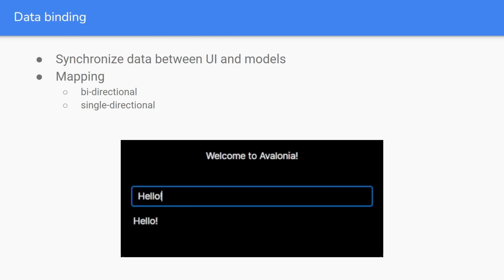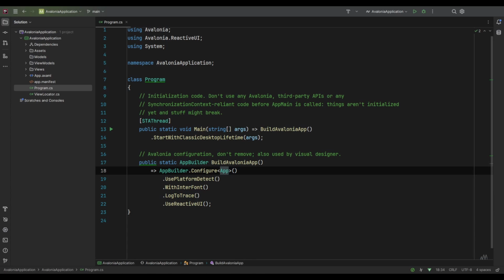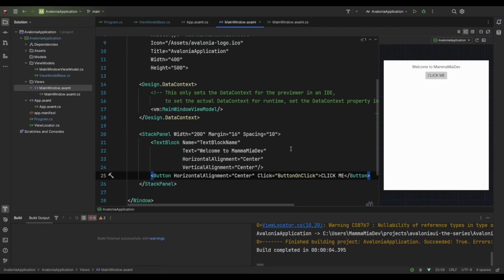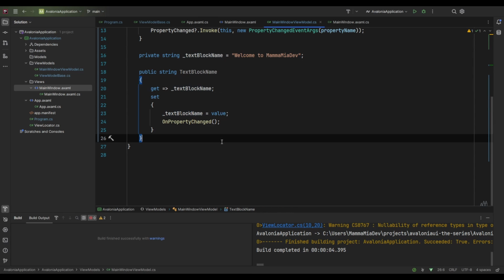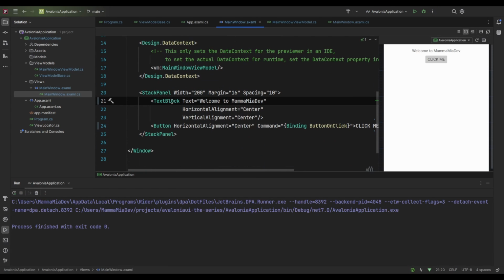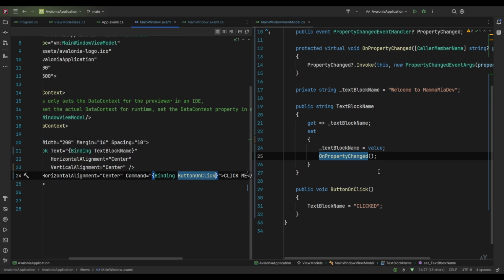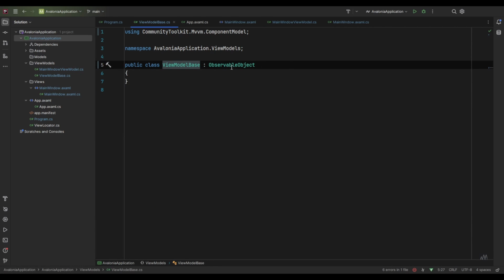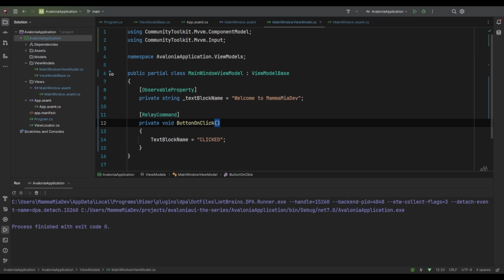Avalonia UI - 02 - Data Binding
Second video of the series where we explore Avalonia UI: a cross-platform UI framework based on .NET. In this episode we'll go through what is data-binding and how we can use it inside an Avalonia application to make sure the UI and application data are always synchronized

0:00 Data binding introduction
4:21 Application recap
6:00 Remove ReactiveUI
7:05 Implement INotifyPropertyChanged
12:17 First binding
18:08 CommunityToolkit.Mvvm
19:20 ObservableObject
20:05 ObservablePropery
22:15 RelayCommand
23:50 Conclusions